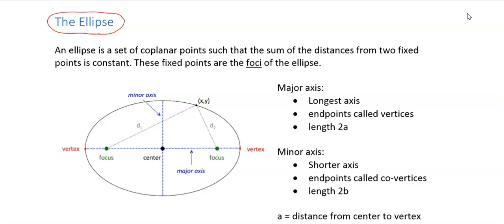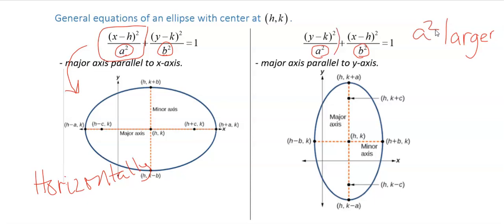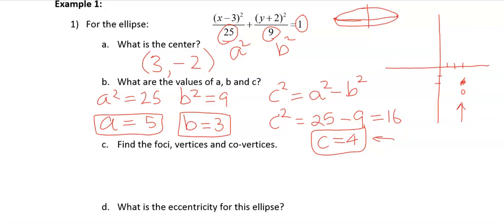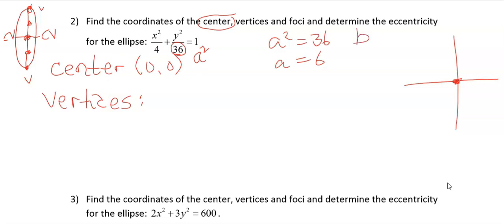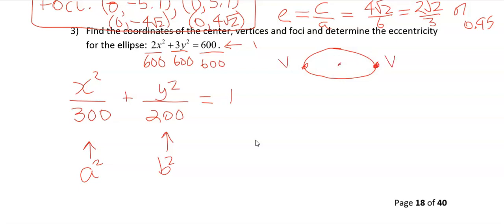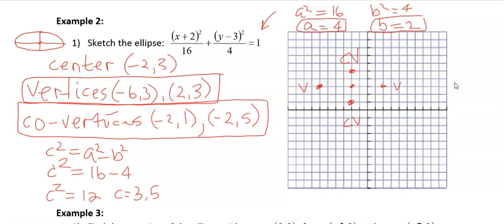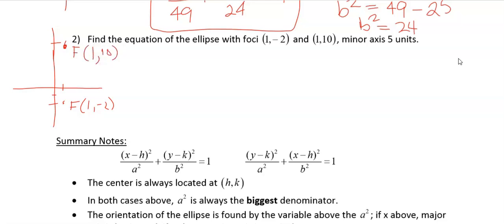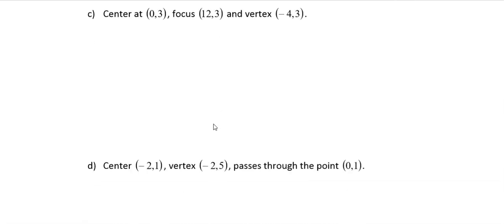MA1101 Lesson 3-5 Ellipses